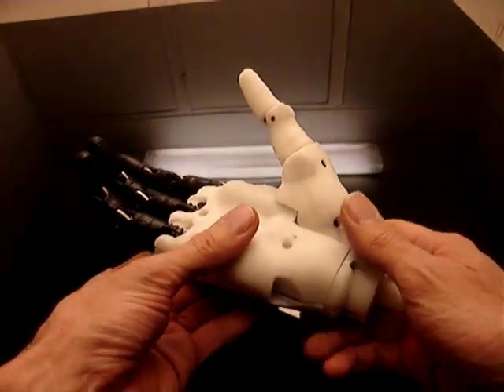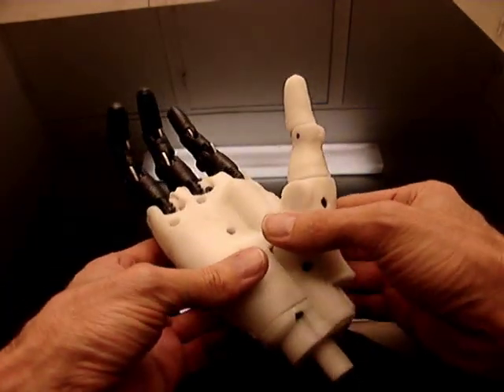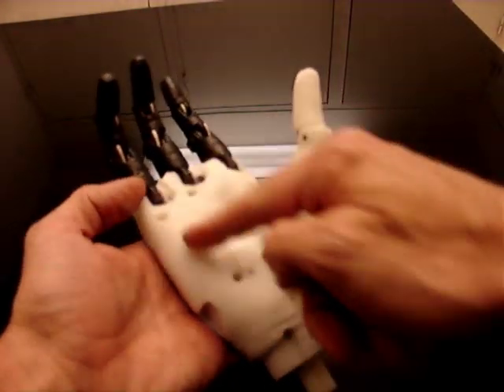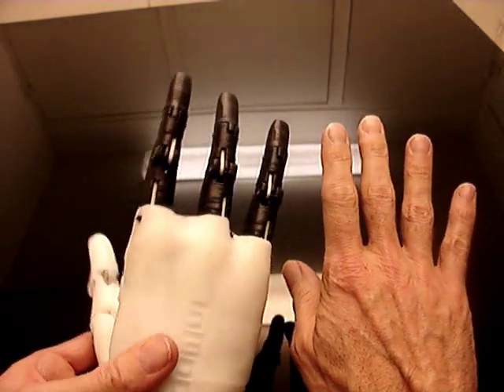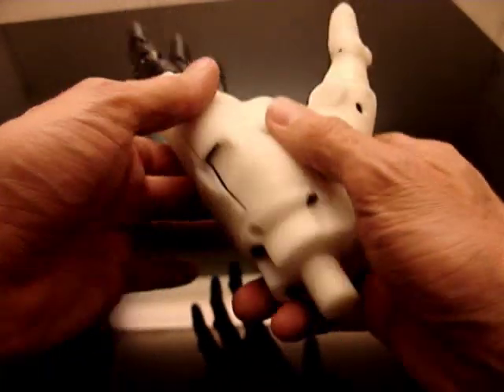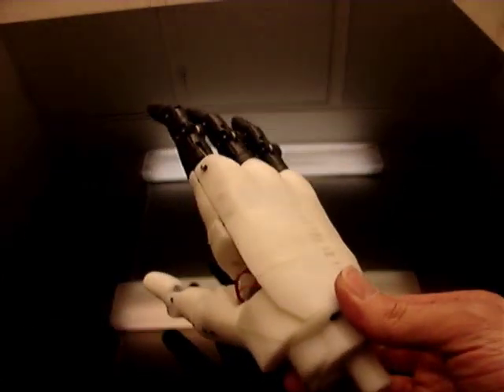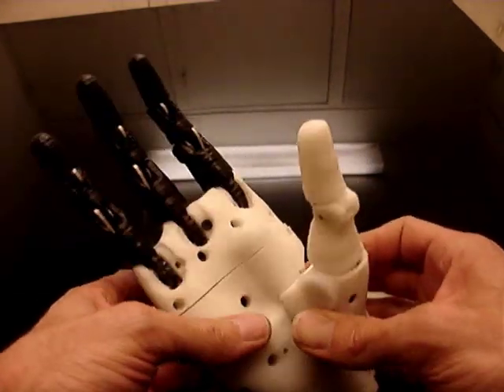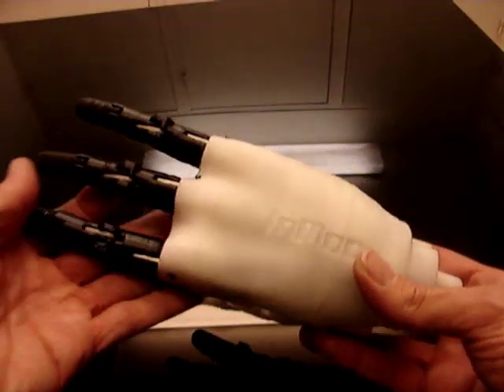InMoov prosthetic Hand 3D print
Vid:27 This video is to show the new design of the InMoov Prosthetic 3D printed hand.
I have worked on this hand since june 2013 in my spare time.
This hand will be partly Open source with a Non commercial Licence.